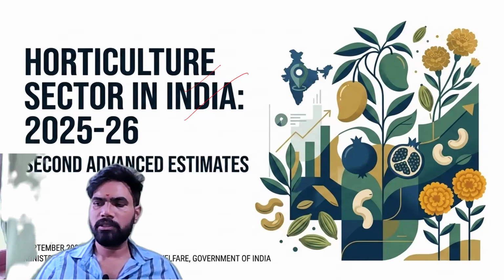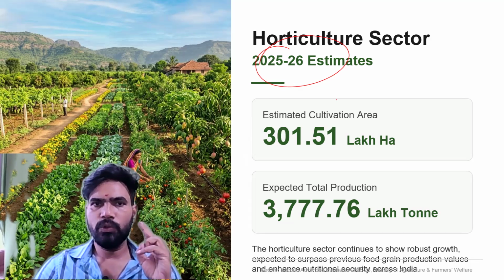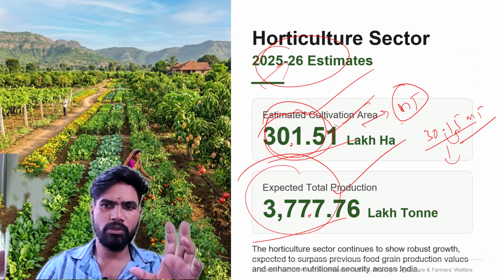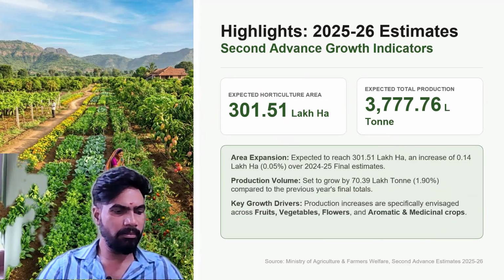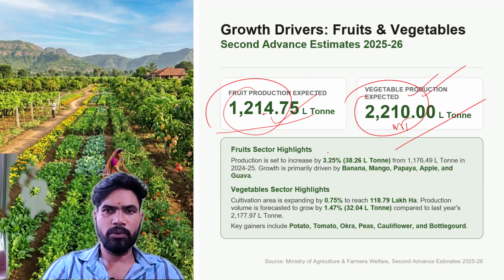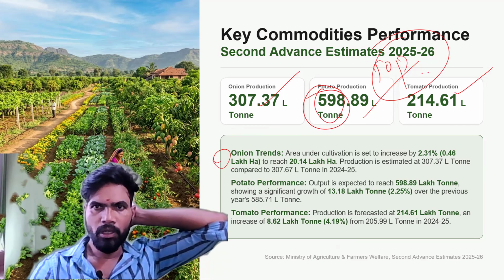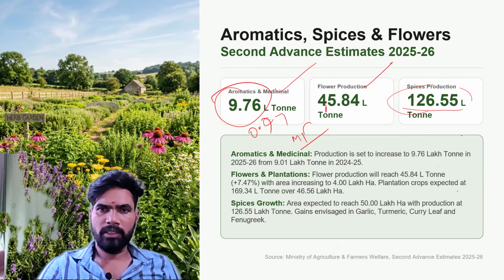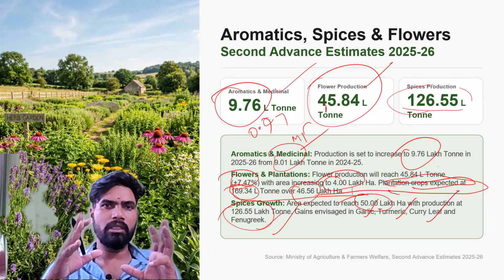India's Horticulture Boom! Production Crosses 3777 Lakh Tonnes | Fruits, Vegetables & Spices | UPSC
India's horticulture sector continues to demonstrate remarkable growth. According to the Second Advance Estimates of Horticultural Crops for 2025-26, horticulture production is expected to reach 3777.76 lakh tonnes, while the total area under horticulture cultivation is likely to touch 301.51 lakh hectares.

In this video, we analyse the latest PIB data and understand the growth trends in fruits, vegetables, spices, flowers, plantation crops, and medicinal & aromatic plants.

📌 Topics Covered

✅ Second Advance Estimates of Horticulture Production 2025-26

✅ Area and Production Trends

✅ Fruit Production Growth

✅ Vegetable Production Growth

✅ Onion, Potato and Tomato Production

✅ Flower Production Trends

✅ Spices Sector Growth

✅ Aromatic & Medicinal Plants

✅ Plantation Crops

✅ Significance for Food Security and Farmers' Income

📊 Important Statistics

🔹 Total Horticulture Area: 301.51 Lakh Hectares

🔹 Total Horticulture Production: 3777.76 Lakh Tonnes

🔹 Fruit Production: 1214.75 Lakh Tonnes

🔹 Vegetable Production: 2210.00 Lakh Tonnes

🔹 Onion Production: 307.37 Lakh Tonnes

🔹 Potato Production: 598.89 Lakh Tonnes

🔹 Tomato Production: 214.61 Lakh Tonnes

🔹 Flower Production: 45.84 Lakh Tonnes

🔹 Spices Production: 126.55 Lakh Tonnes

🎯 UPSC Relevance

✔ GS Paper III – Agriculture

✔ Food Processing Industry

✔ Agricultural Production Trends

✔ Farmer Income & Diversification

✔ PIB Current Affairs 2026

✔ Agriculture Statistics for Prelims

This topic is important for UPSC CSE, State PSC, APPSC, TSPSC, Group-1, Group-2 and Agriculture-related examinations.

📍 SAMATA IAS Academy

🌐 samathaiasacademy.in